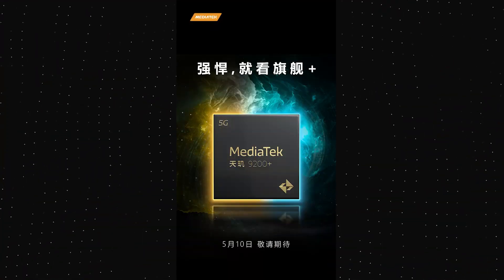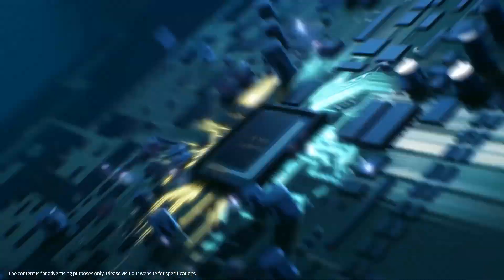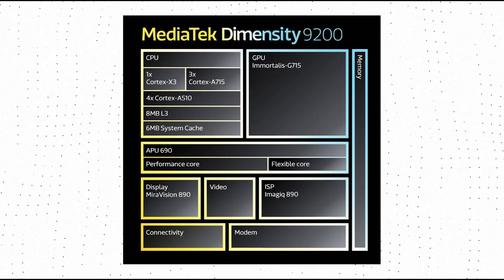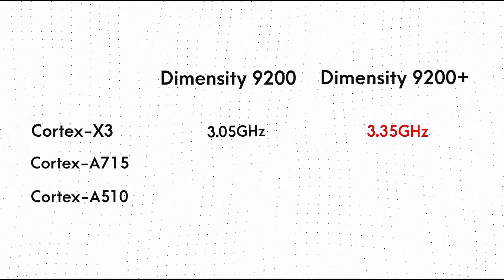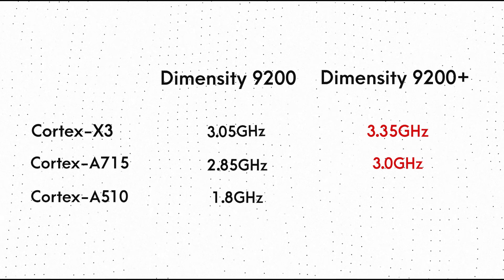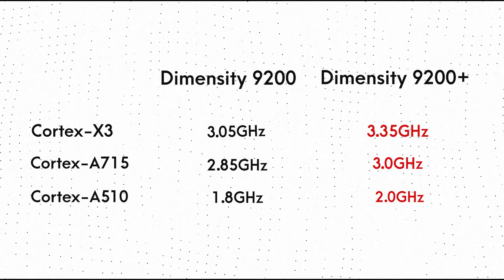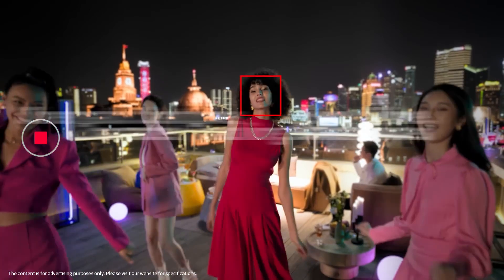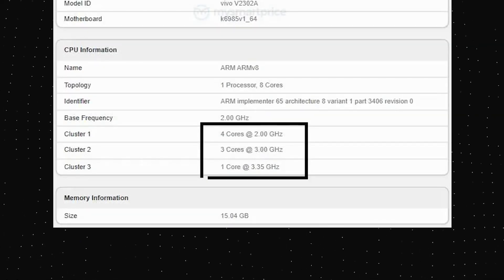MediaTek Dimensity 9200 Plus - Snapdragon 8 Gen 2 Killer?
MediaTek Dimensity 9200 Plus is the upcoming flagship chip by the brand that is coming with some significant CPU performance improvements over the Dimensity 9200.

MediaTek launched the Dimensity 9200 chipset in November of last year, and it was MediaTek’s reply to the Snapdragon 8 Gen 2 SOC. The Dimensity 9200 featured the Cortex-X3 core clocked at 3.05GHz and the new ARM Immortalis-G715 GPU. The company is now preparing to launch the upgraded version of this chip, the MediaTek Dimensity 9200 Plus. This isn’t new since last year, too, we got the Dimensity 9000+ SOC which was an upgraded version of the Dimensity 9000.

The CPU of MediaTek Dimensity 9200+ will feature higher clock speeds than the Dimensity 9200. As per Digital Chat Station, the Dimensity 9200+ has the same core configuration, but the clock speeds are higher for all the cores.

The prime Cortex-X3 core is clocked at 3.35GHz, compared to 3.05GHz. The three Cortex-A715 cores are clocked at 3.0GHz, compared to 2.85GHz. Finally, the four Cortex-A510 cores are clocked at 2.0GHz, compared to 1.8GHz. Last year, the Dimensity 9000+ featured higher clock speeds only for the Cortex-X2 core, compared to the Dimensity 9000. And that resulted in a 5% CPU performance boost.

But this time, all the cores are getting upgraded clock speeds, so we expect at least a 10% better CPU performance than the Dimensity 9200. Digital Chat Station did not mention any GPU upgrades, so we assume the Dimensity 9200+ has the same ARM Immortalis-G715 GPU as the Dimensity 9200.

A Vivo smartphone with model number V2302A was recently spotted on the AnTuTu benchmark, and it is expected to be the iQOO Neo 8 Pro. The AnTuTu listing reveals the MediaTek Dimensity 9200+ SOC; the benchmark score is over 1.35 Million. This is higher than the Snapdragon 8 Gen 2 (around 1.31 Million).

Well, the iQOO Neo 8 series is expected to launch next month in the Chinese market so we may see the first MediaTek Dimensity 9200+ powered phone sooner than expected.

LINKS -